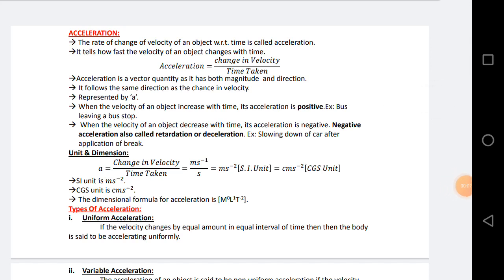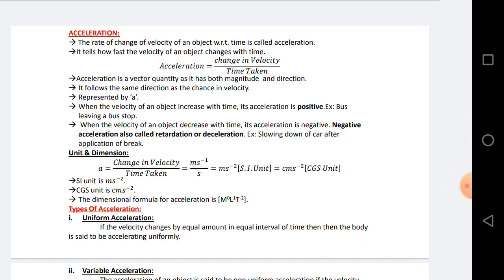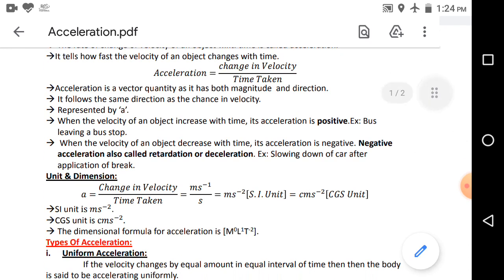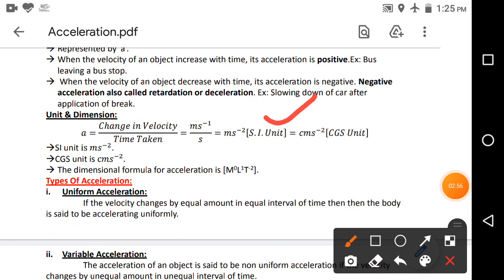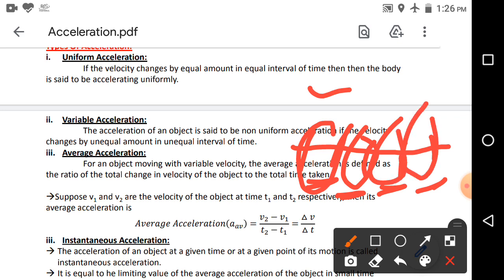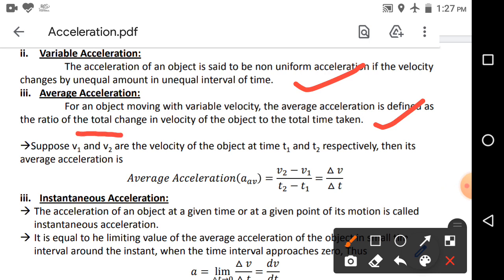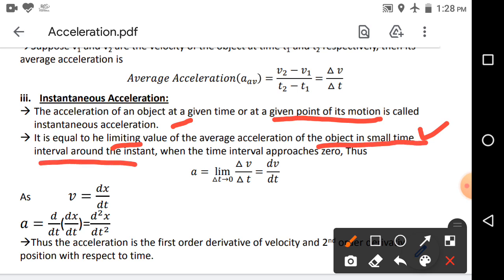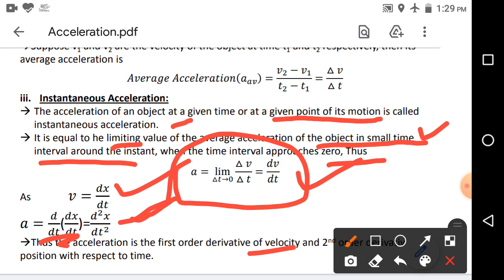Acceleration and Types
Acceleration
Kinematics Ch 3
Motion in straight Line
Cbse Class XI